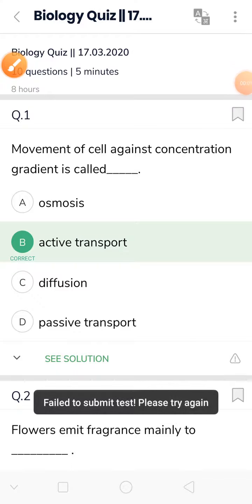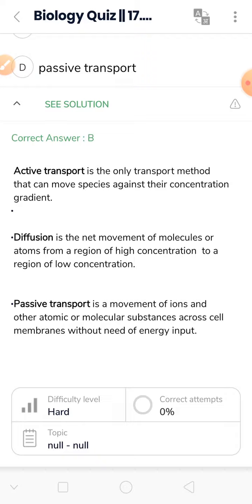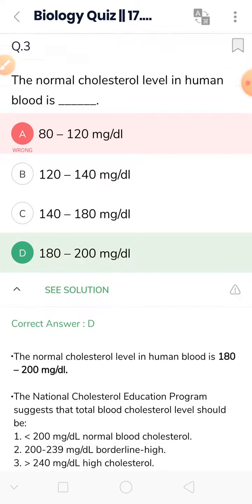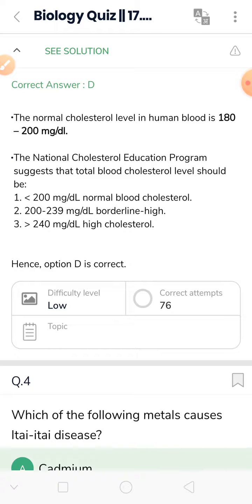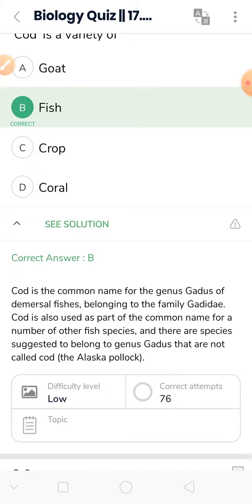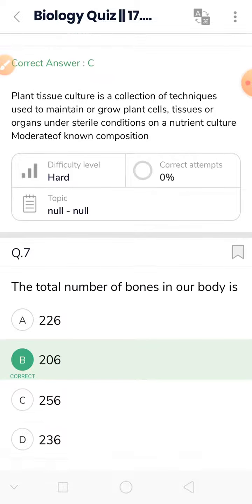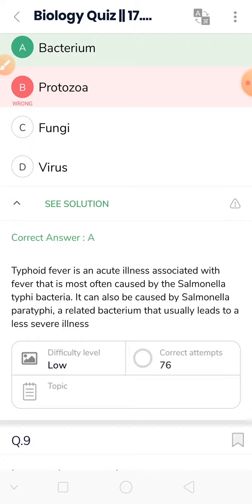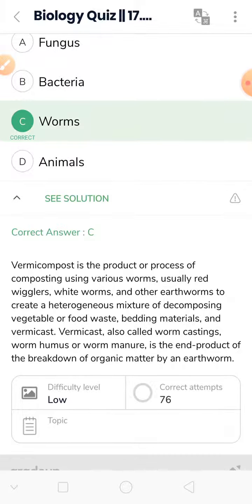10 Biology MCQ